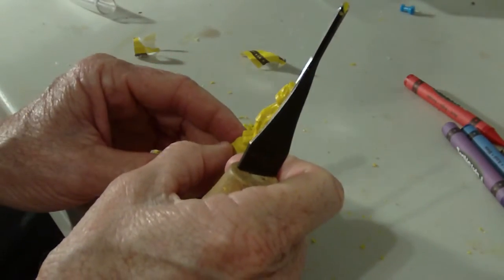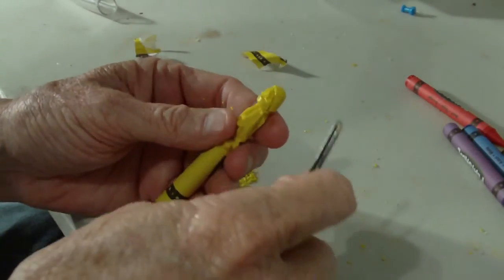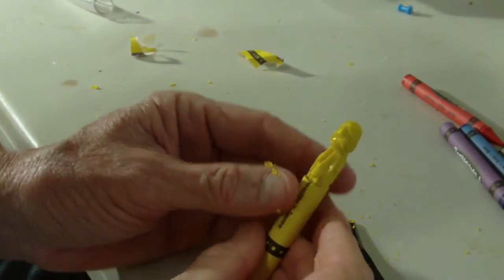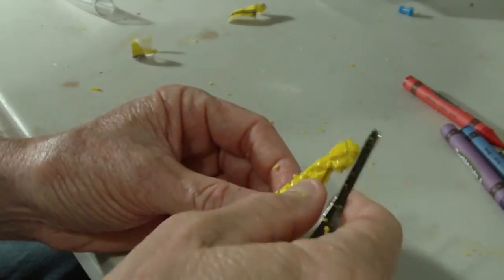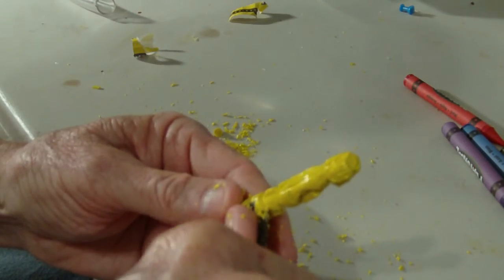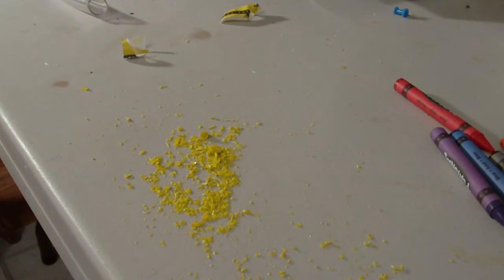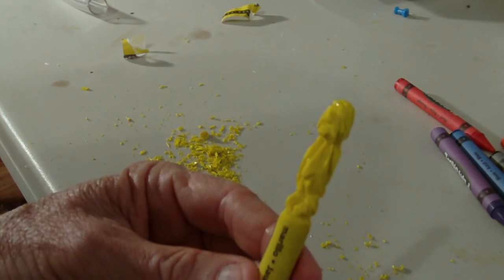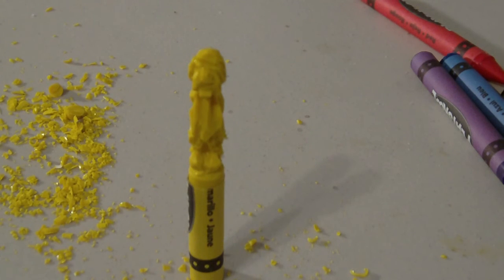Carving The Jumbo Crayon (Conclusion)